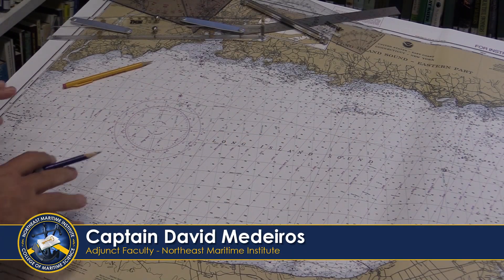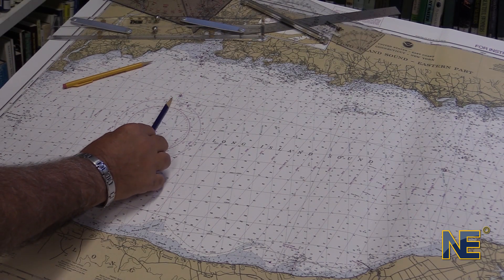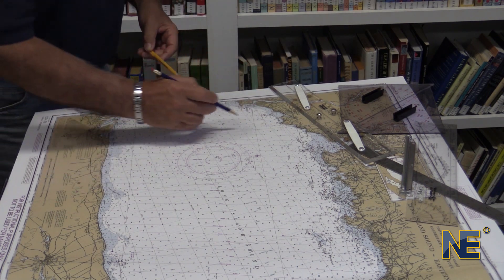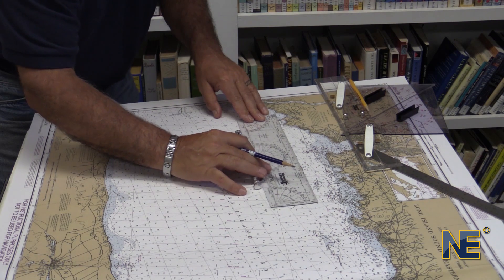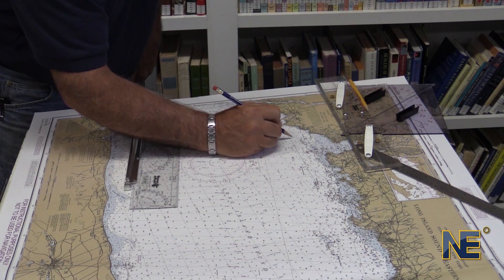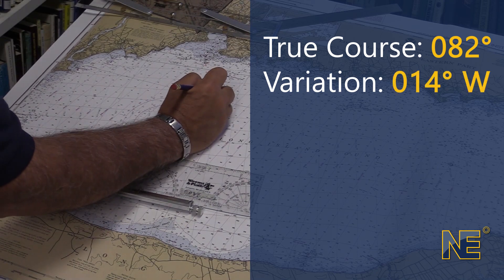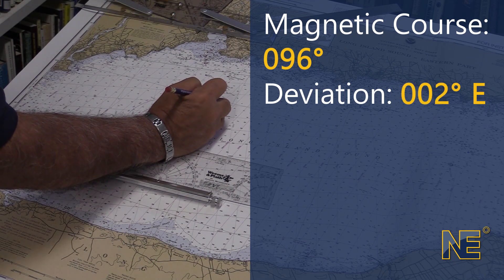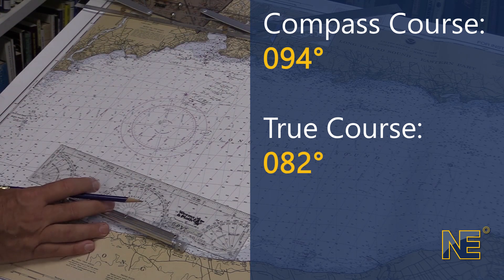Navigation - Finding a Course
Captain Dave Medeiros talks about Finding A Course

Looking to become a licensed mariner? Obtain your training and certification with Northeast Maritime Institute. We offer on-site and online training for US and International seafarers. for more information.